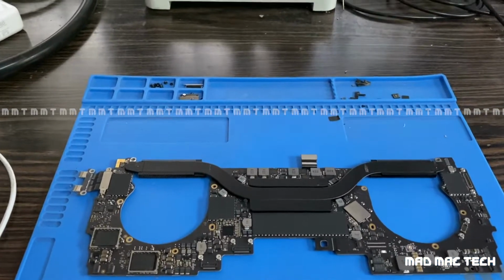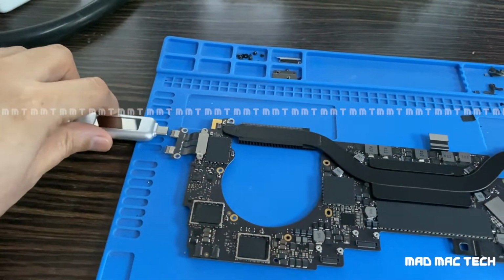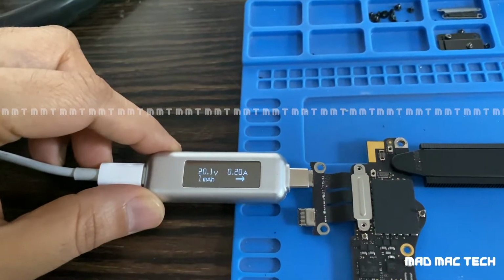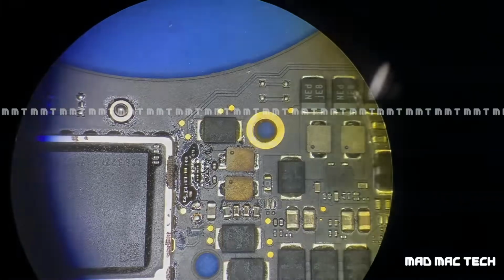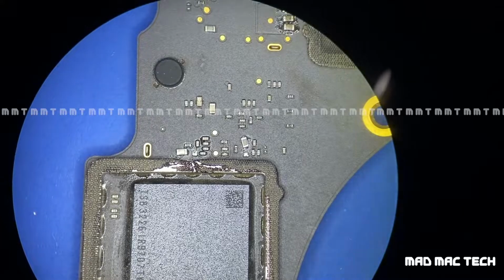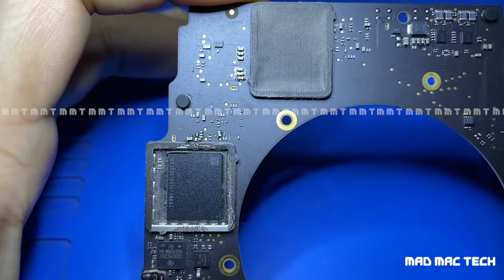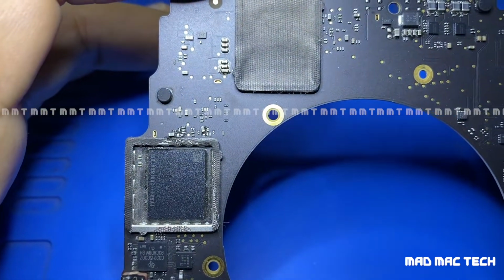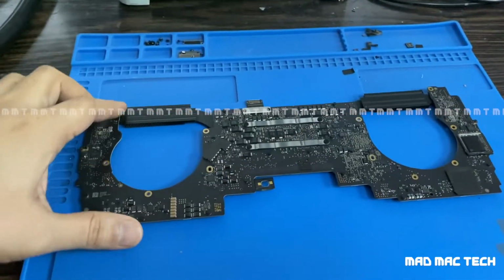A1989 2018/19 MacBook Pro Logicboard, Very Bad Prior Repair Attempt || Mad Mac Tech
This is not an educational or training video. So do not try or attempt to do this if you are not a professional, taking this video as a reference.